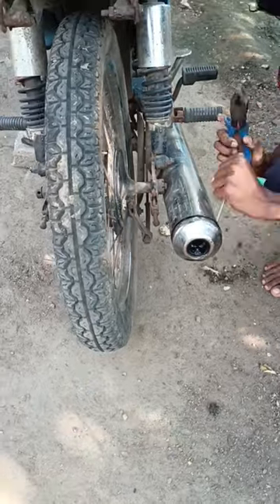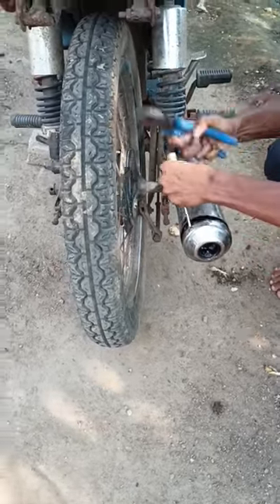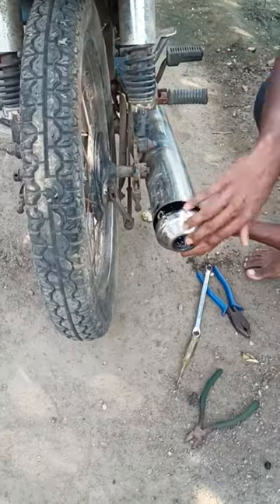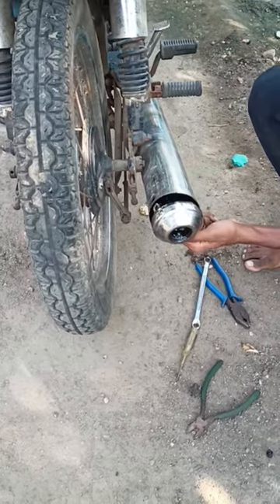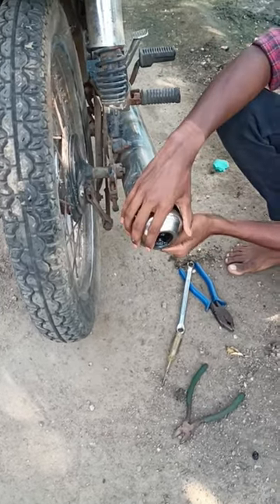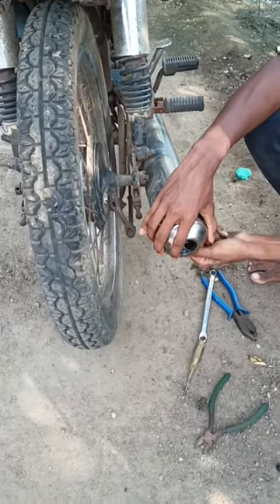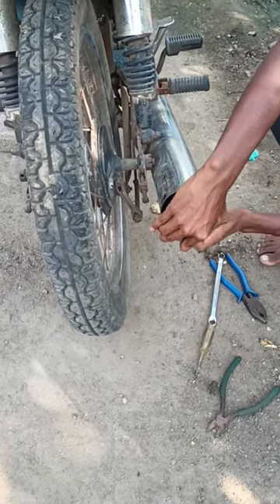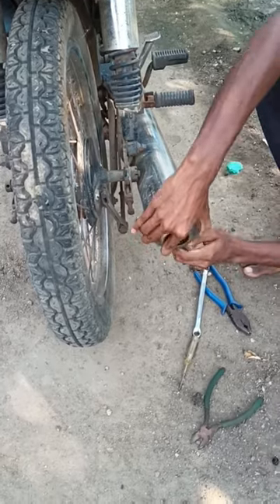part 1 ⚡ Suzuki samurai problem 😕 in Tamil